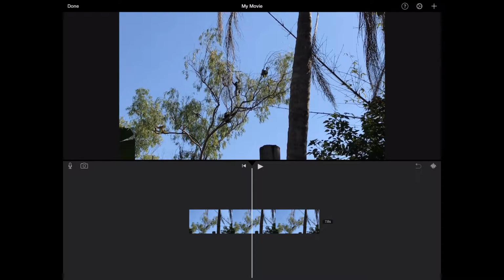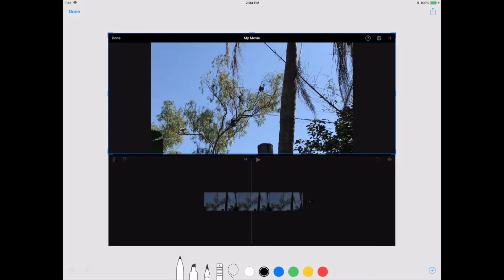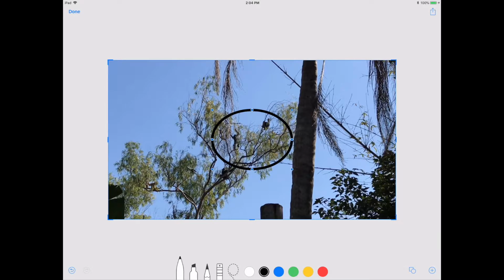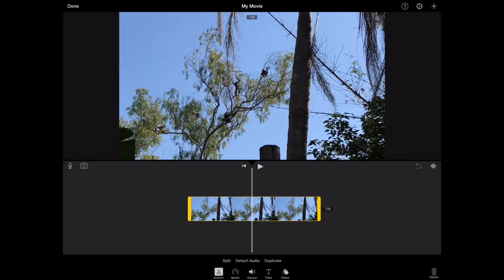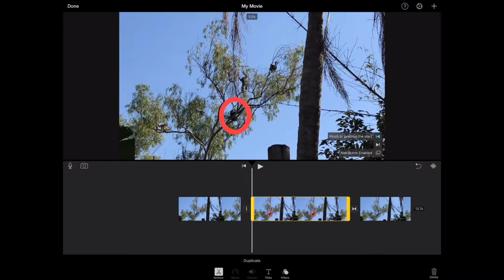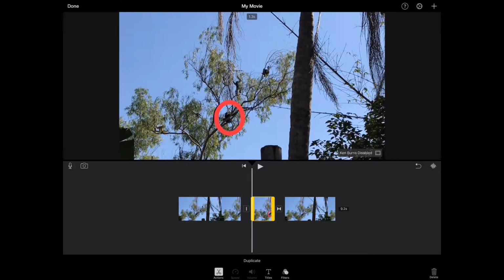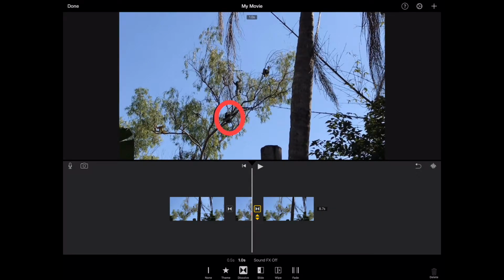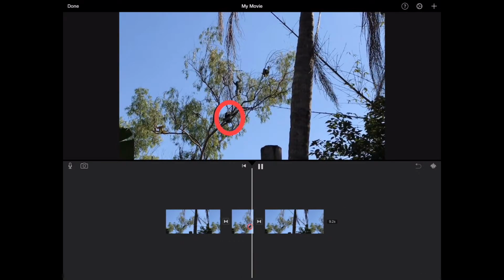How to Add a Highlight in iMovie on the iPad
A quick demo on how to add a highlight in iMovie on the iPad.